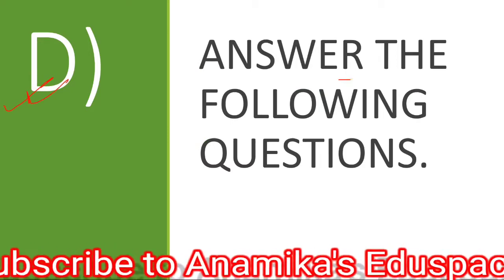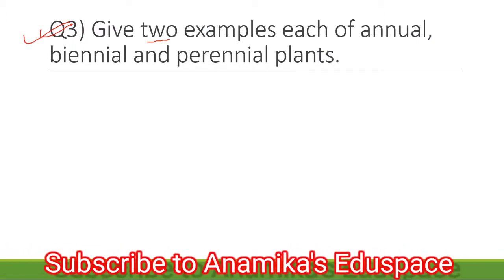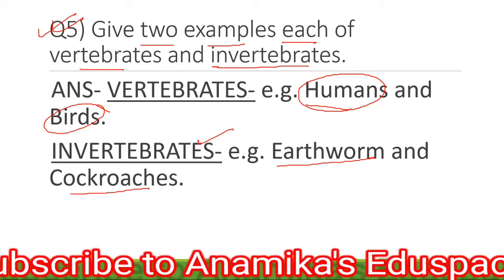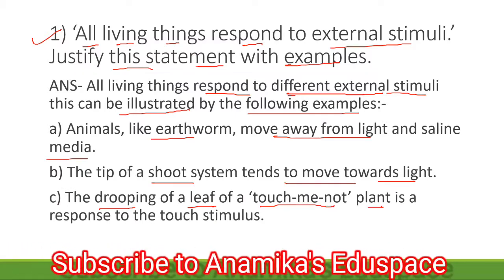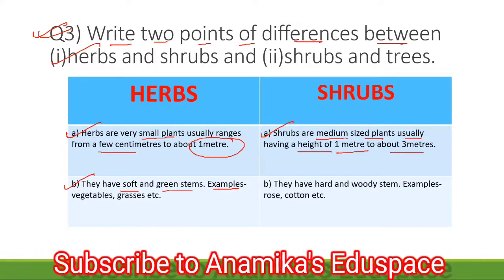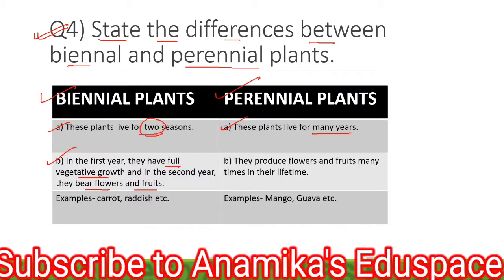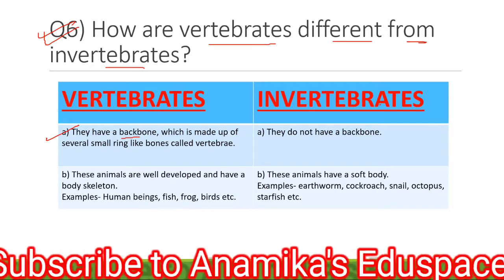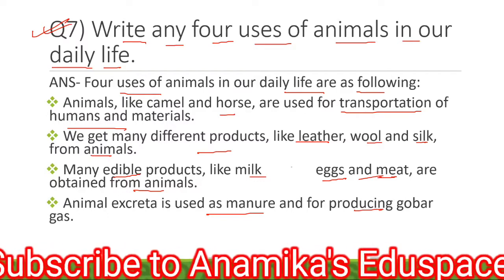THE WORLD OF LIVING||•chapter-7•||All questions and answers•||DAV SCHOOL||class-6•CBSE FULL SOLUTION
Hey, welcome to ANAMIKA'S EDUSPACE.
We all are surrounded by plants, trees, animals, birds, microbes, and other living and nonliving things based on certain parameters, Scientists were able to differentiate between living and nonliving things.

Organisms
An organism is simply defined as any living thing, ranging from microscopic bacteria to large elephants and everything in between.

Different types of plants and animals are found in different areas.
E.g. deserts have camel and cacti as plants.
Beaches show coconut trees and crabs.
Fishes and other marine animals inhabit the sea.
Plants are living things, but they do not appear to move like a dog or a pigeon.
On the other hand, a car or a bus can move, yet we consider them as non-living.
So there are certain characteristics that differentiate living from nonliving-
Living beings are made of cells.
Living beings obtain and use energy.
Living beings grow and develop.
Living beings reproduce.
Living beings adapt to their environment
Living beings respond to their environment or stimuli.